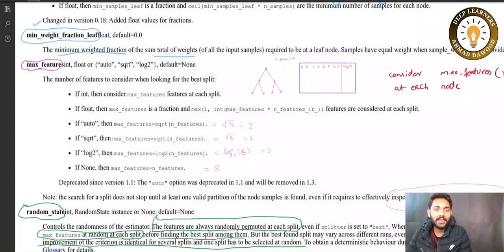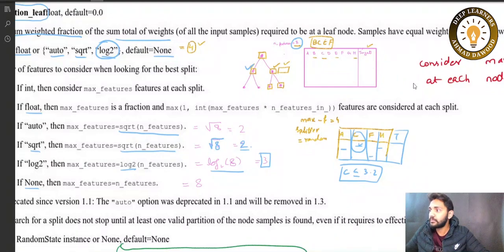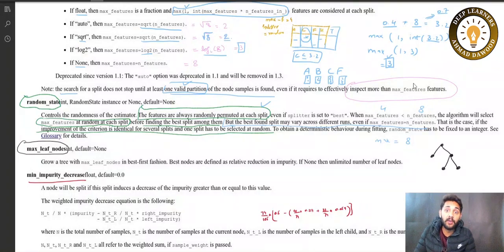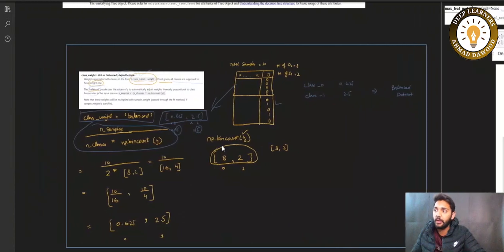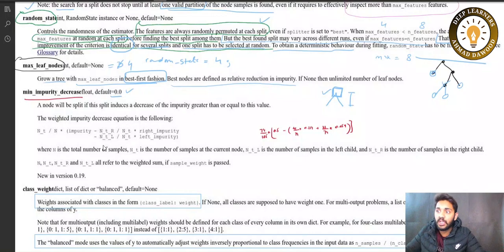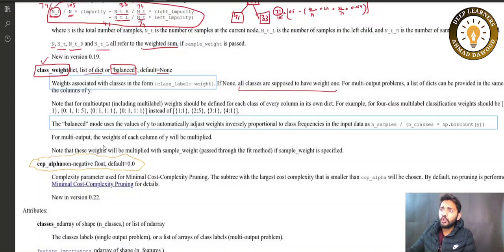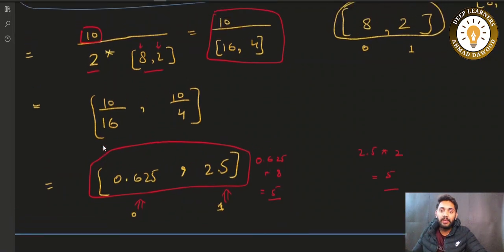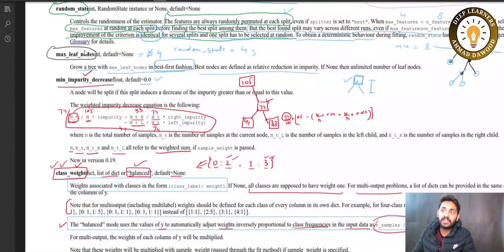12 Hyperparameters part2